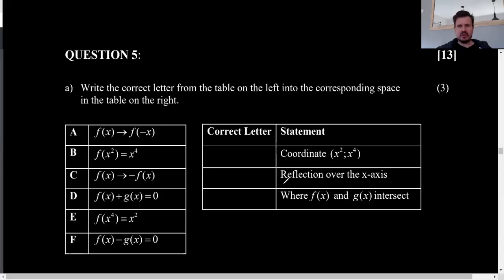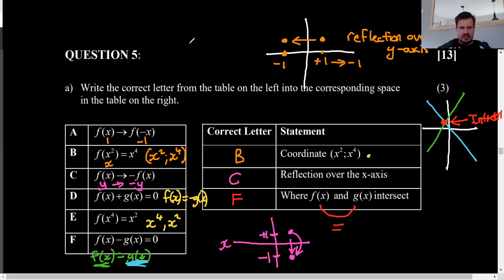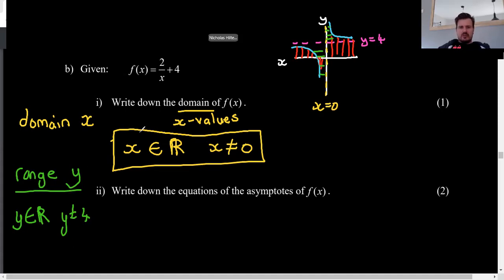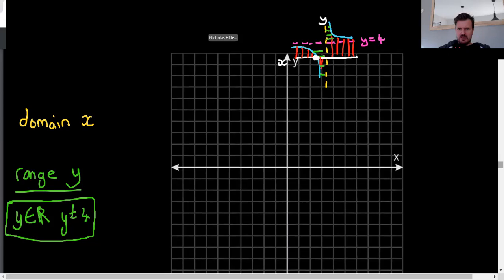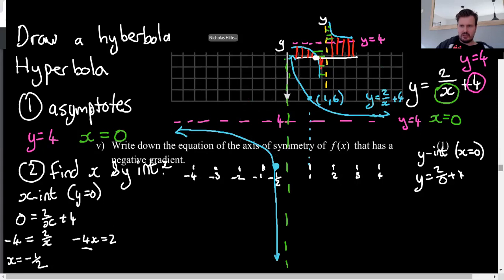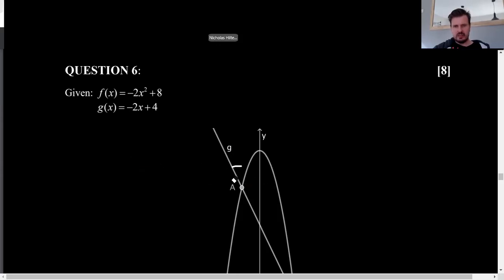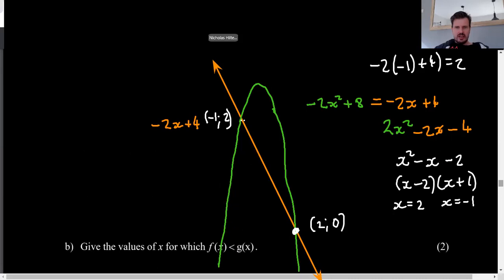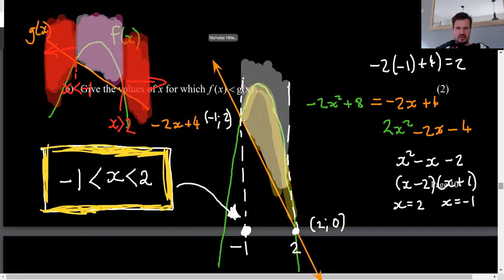Grade 10 Maths Functions - Everything you need to Know! Part 3